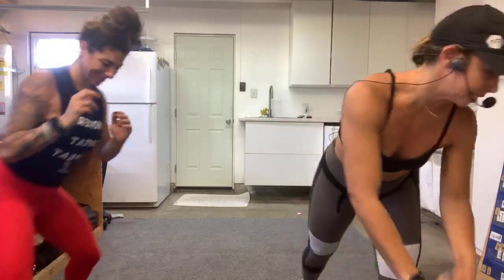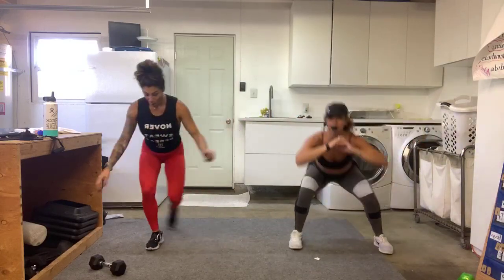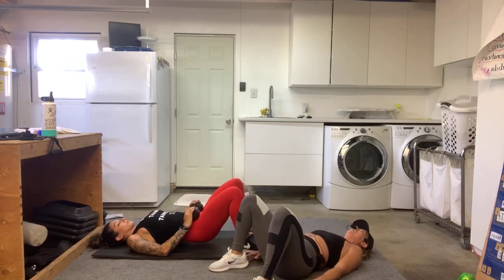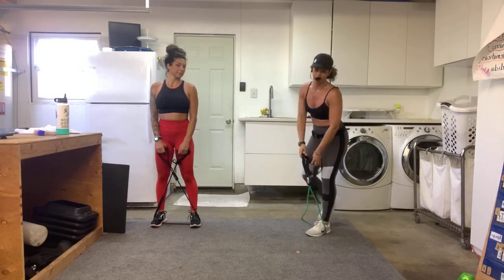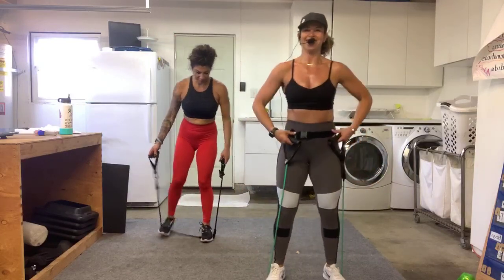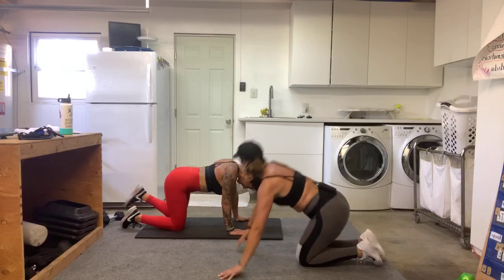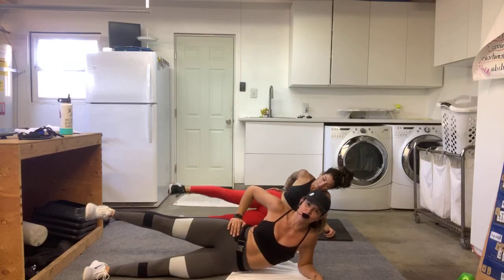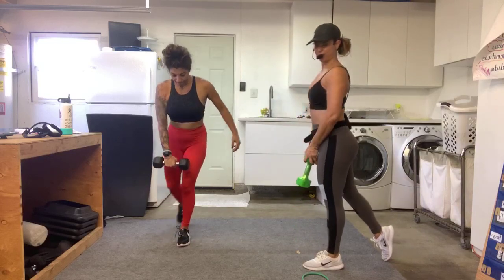MF Booty Blast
By participating in any workout or workout program or taking nutrition/health advice such as this, there is always a possibility of injury. If you do take part in this workout or any Mary Fulton Fit workout program, you agree that you do so at your own risk. You also agree that you are voluntarily participating in these activities and will assume all risk of injury to yourself. You also agree to release and discharge Mary Fulton Fit from any and all claims or causes of action, known or unknown, arising out of Mary Fulton Fit negligence.

 30 minutes tone up legs and booty -